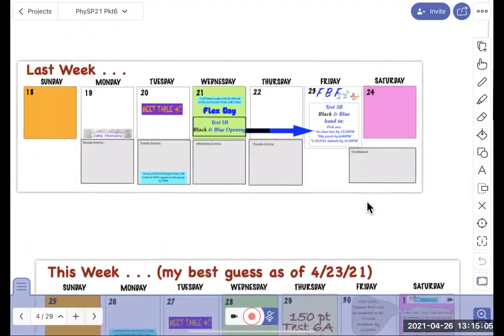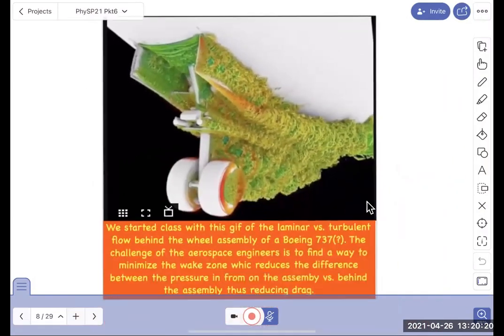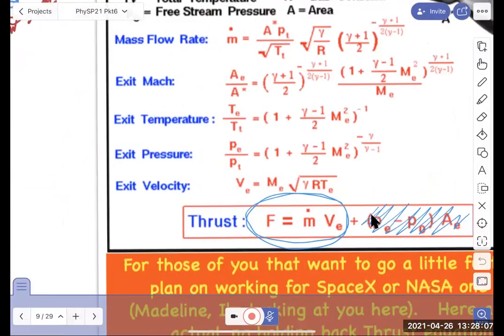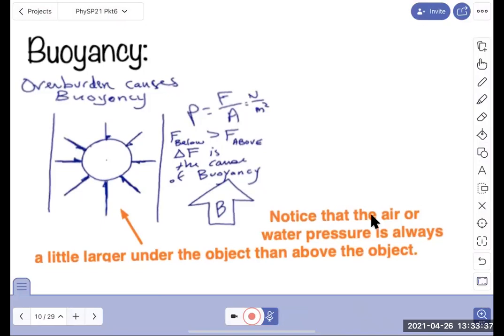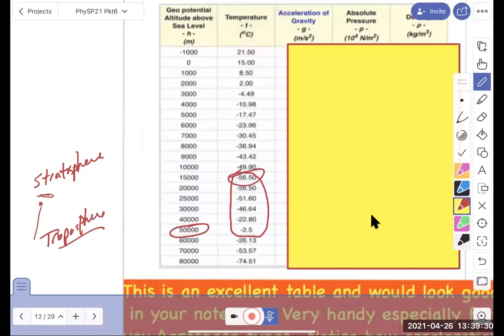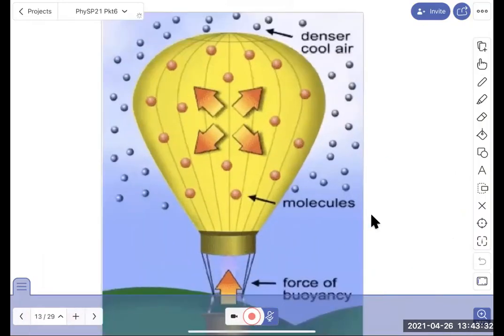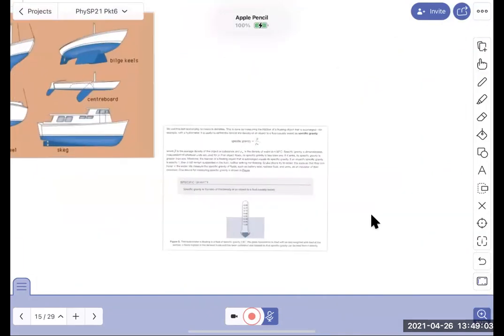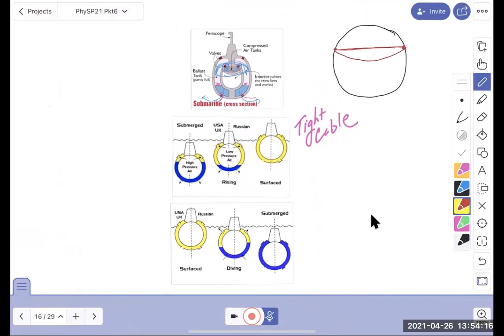PhySP21 Pkt 6 Class #9 Thrust, Buoyancy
Buoyancy always surprises me in its simplicity.